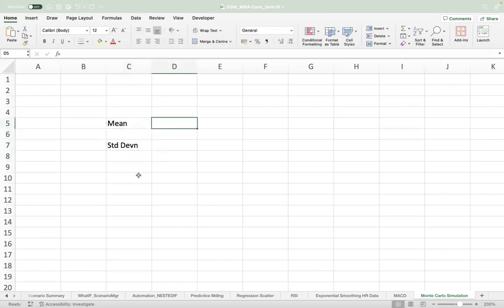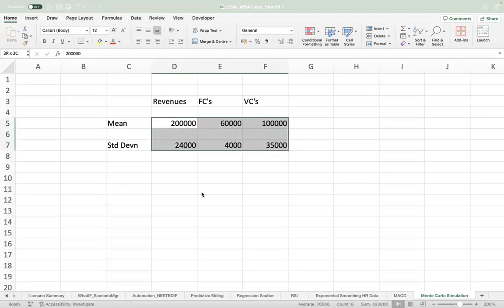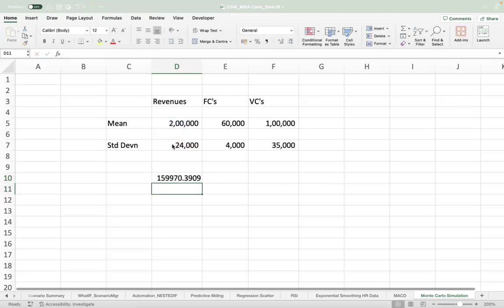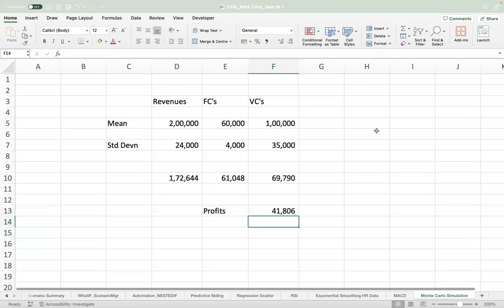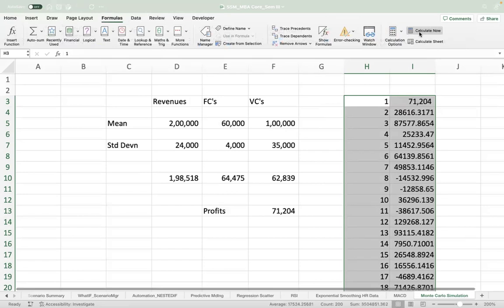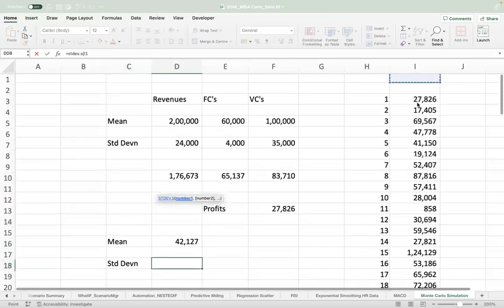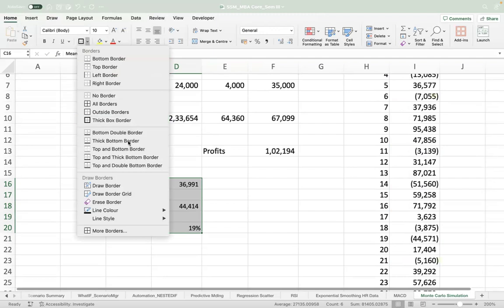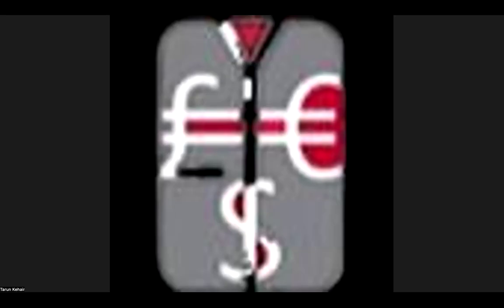Monte Carlo Simulation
Watch this video to see how Monte Carlo Simulation works on Excel!